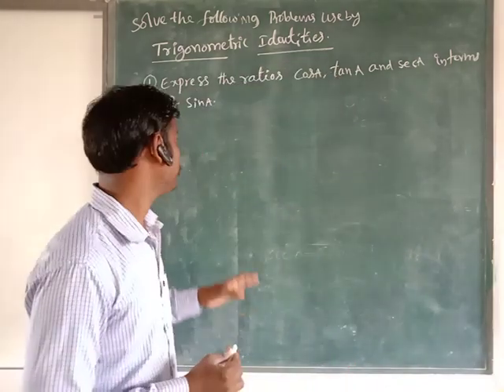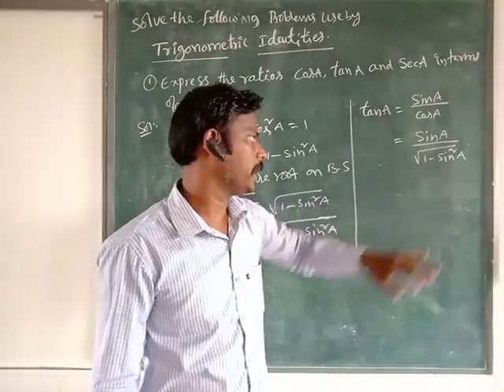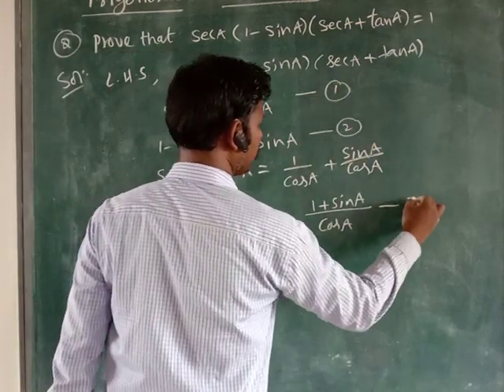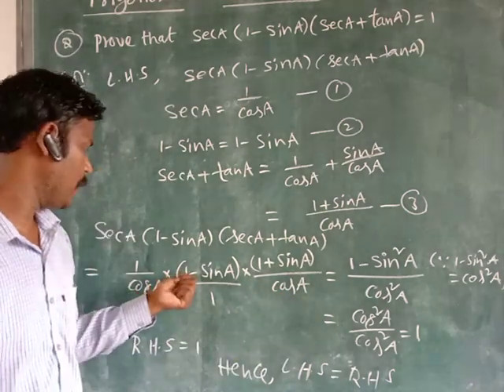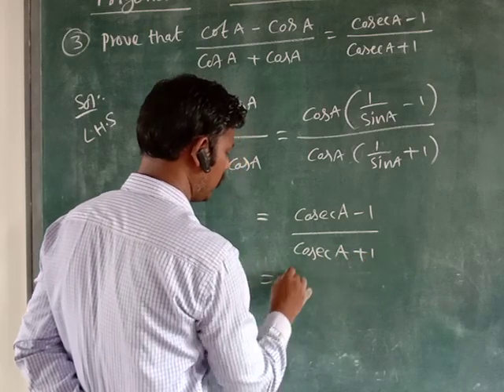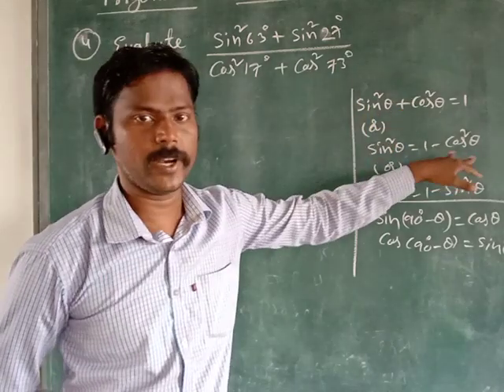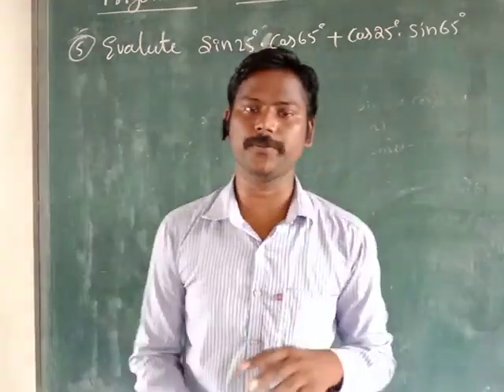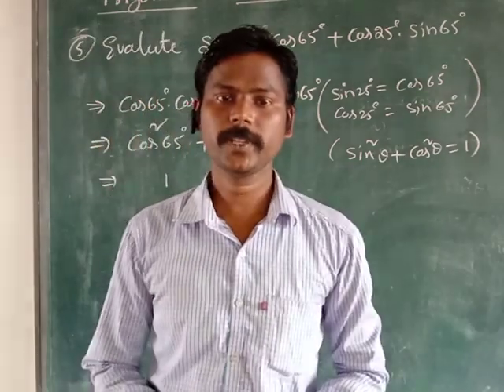Trigonometric identities WS solutions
Problems on trigonometric identities